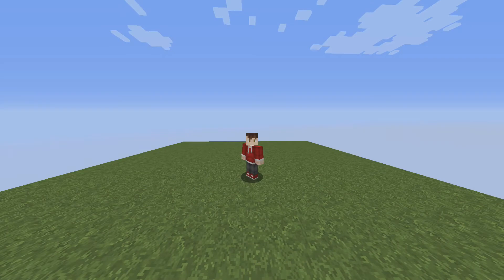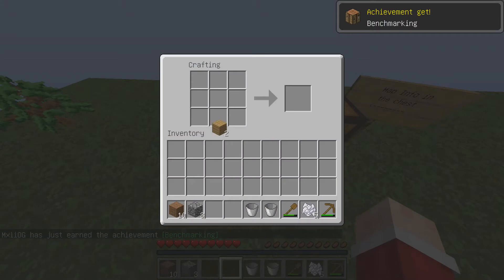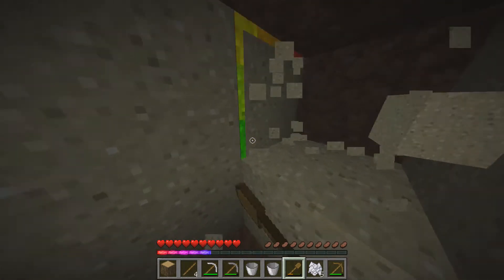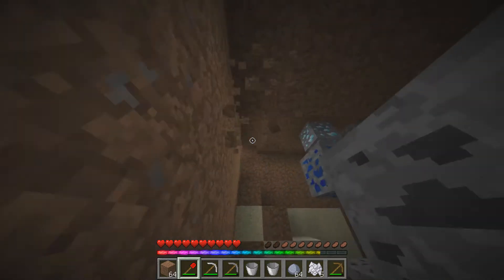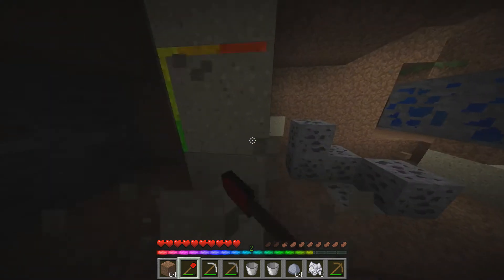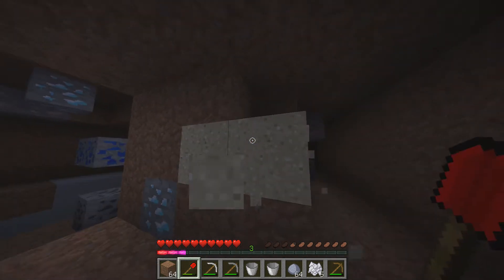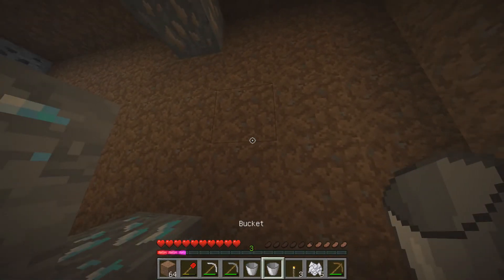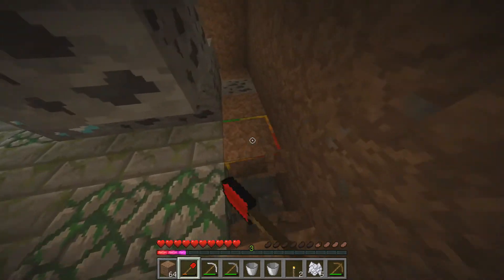Minecraft : Enlarged Dirt Block Survival : Episode 1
✦OPEN ME✦

CAN WE GO FOR 5 LIKES?!

Add Me:
✦Skype✦ style_x_predzz